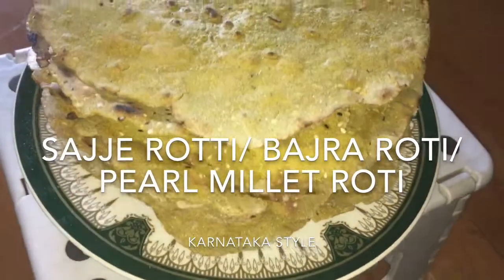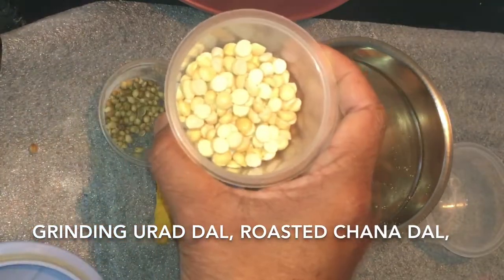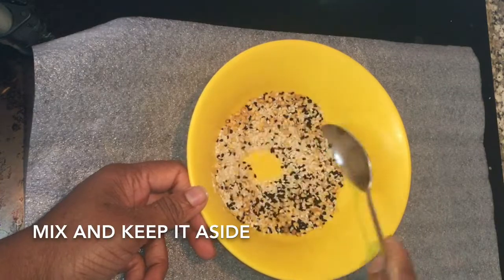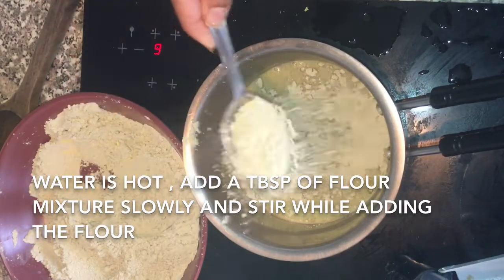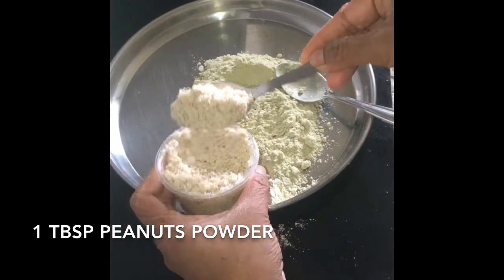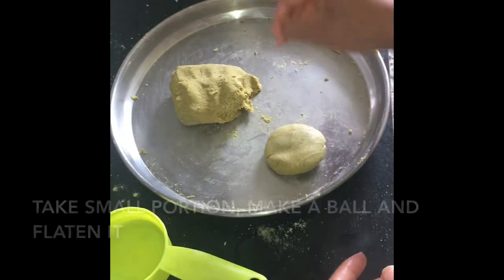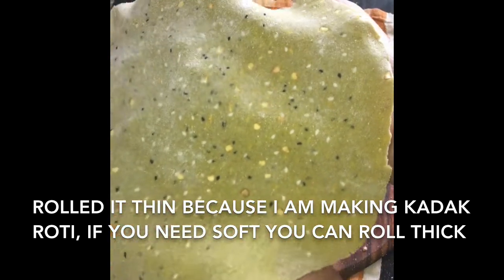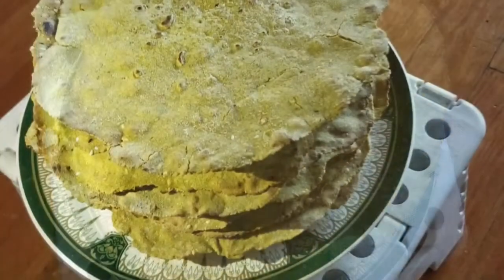Sajje Rotti for Sankranti/ Bajre ki roti/Pearl millet indian bread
This is Karnataka Style Roti, During Sankranti, I.e. on 14th of Jan we prepare this Rottis as a tradition. This is healthy and tasty you can serve this with Peanut chutney powder and mixed veg sabzi/palya.